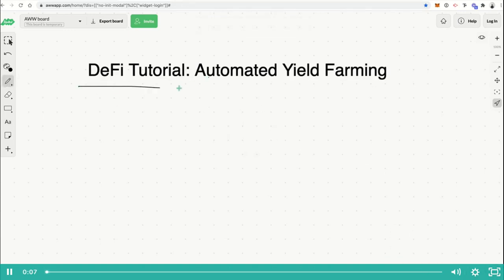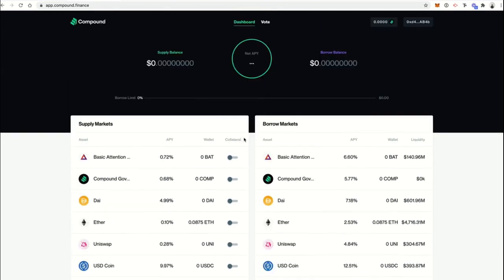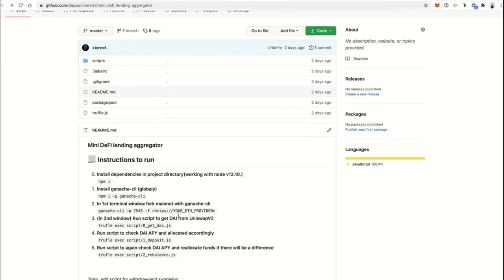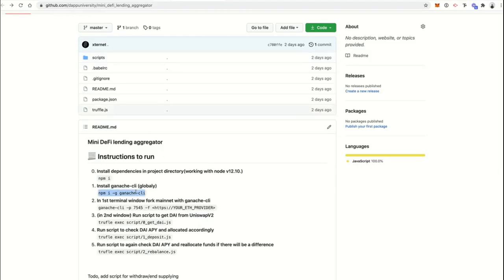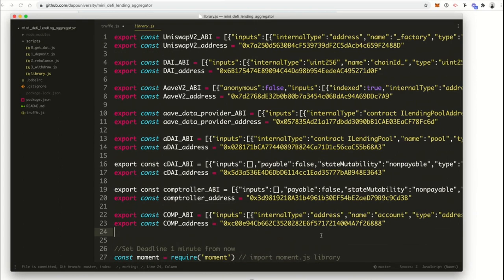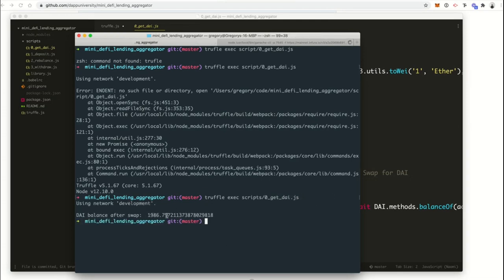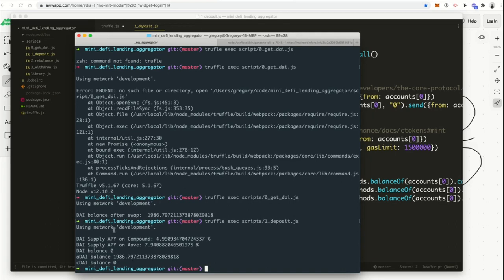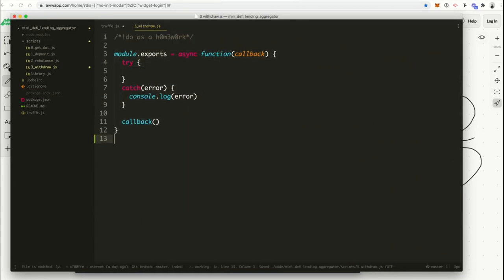Build your defi savings app